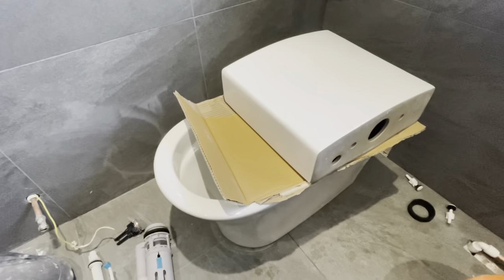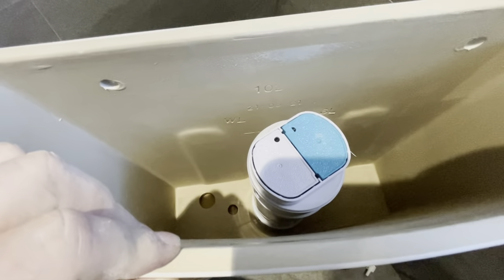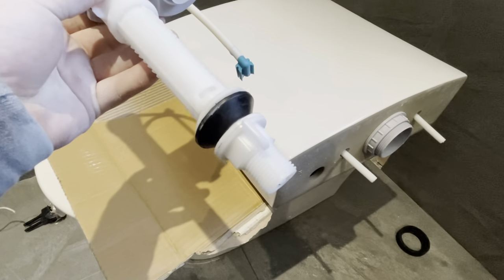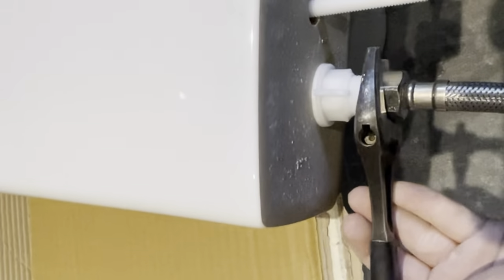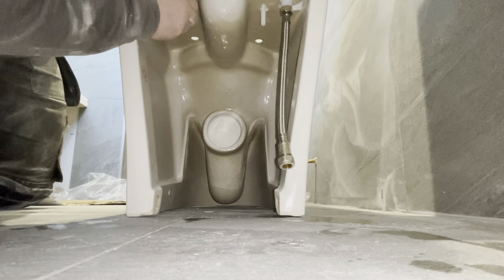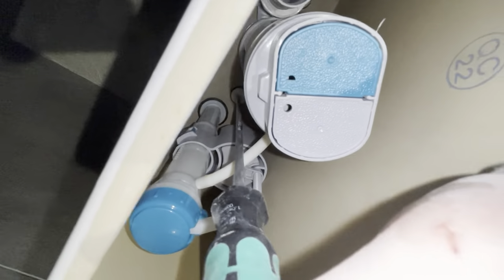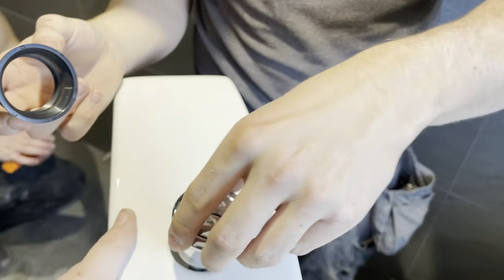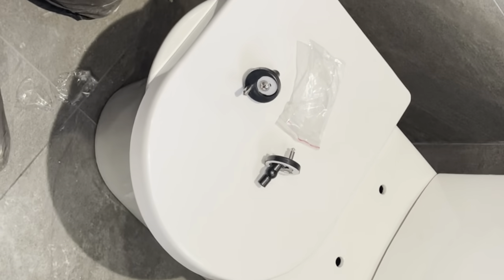How to fit a close coupled toilet step by step - Plumber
Step by step on fitting a close coupled toilet